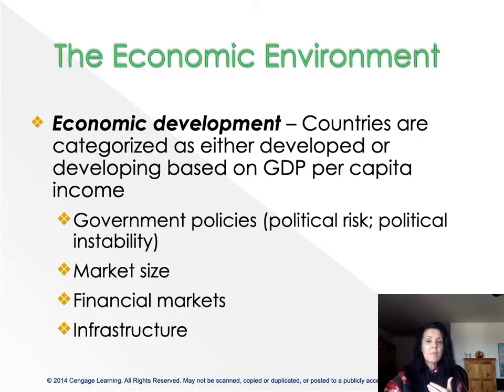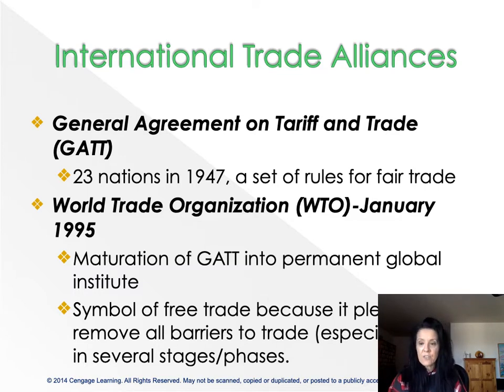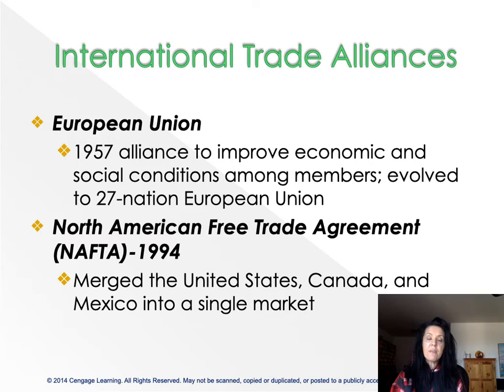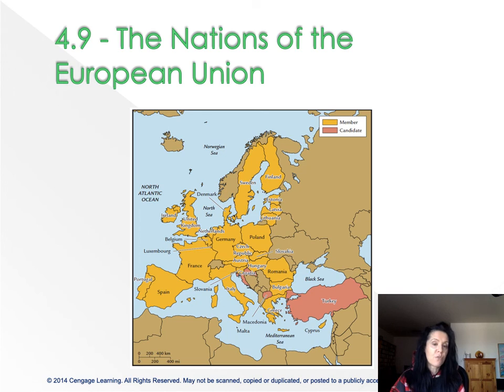Part 2_Ch04_Managing in a Global Environment_BBA 204